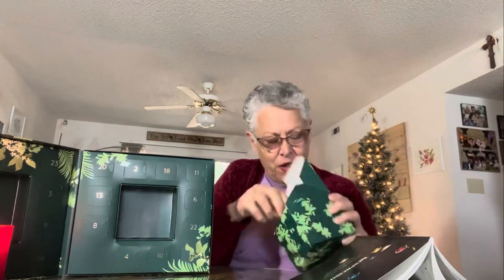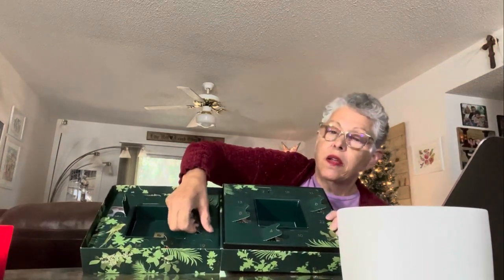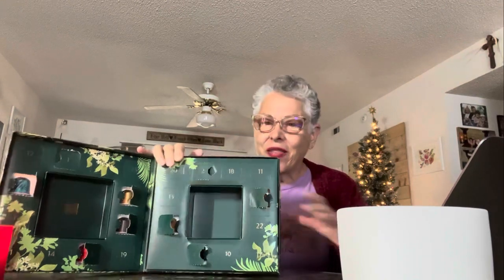Spoiler Alert! Nespresso 2021 Original Line Advent Calendar Reveal (days 1-14 and day 24)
I show and discuss the gift item in day 24’s box and open and discuss the coffees in days 1-14. Days 15-23 will be done on Dec 15-23.